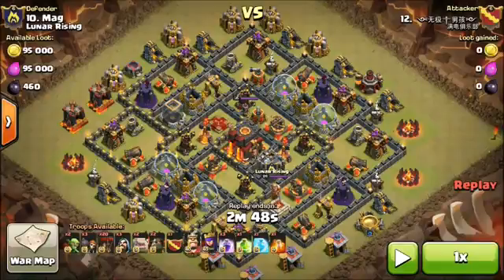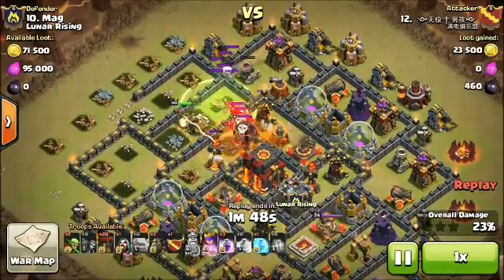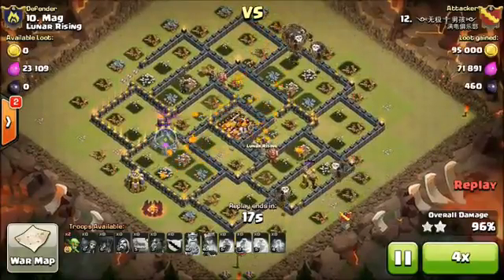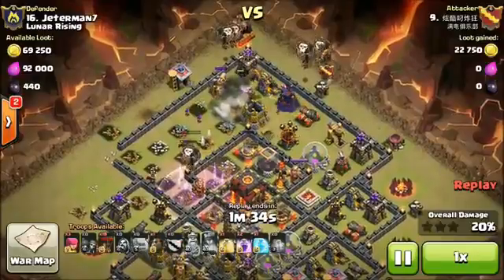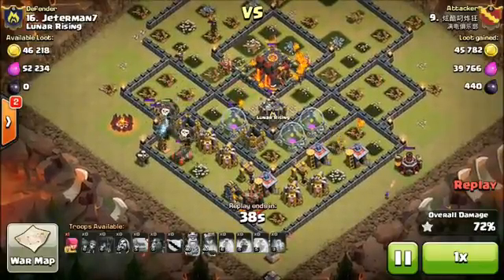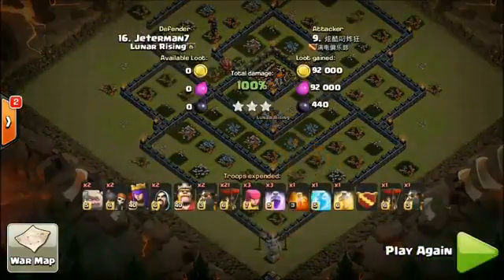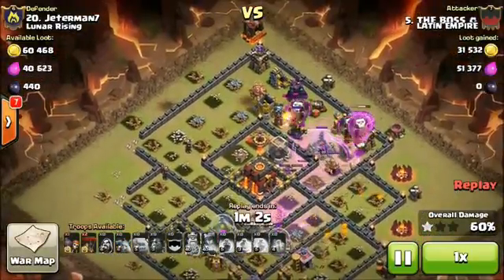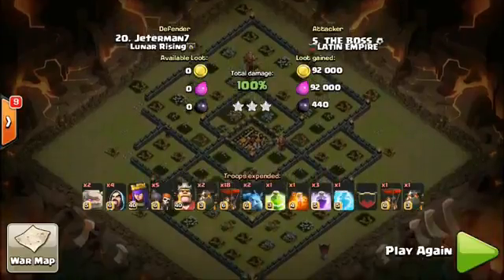GoLava 3 Star Attack Strategy on TH10 Clash of Clans